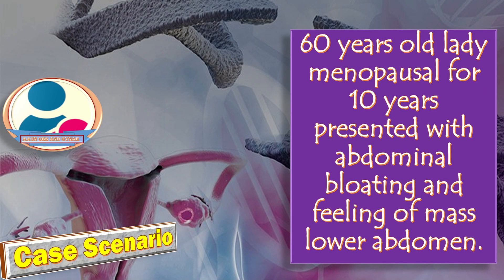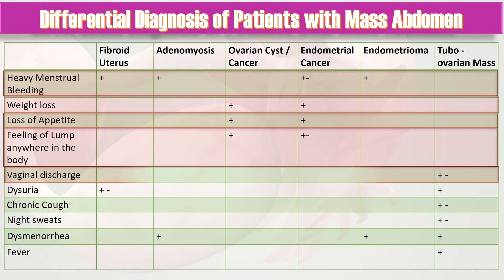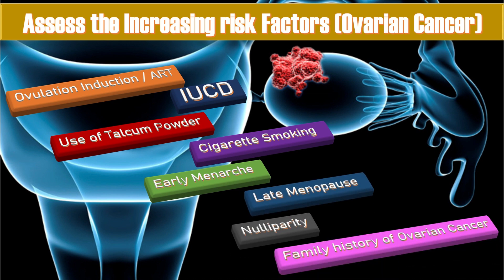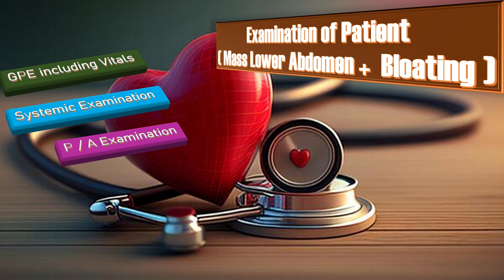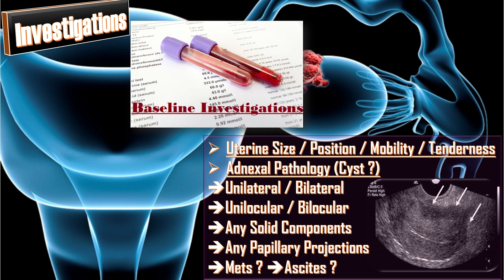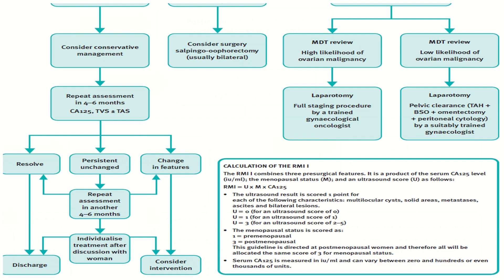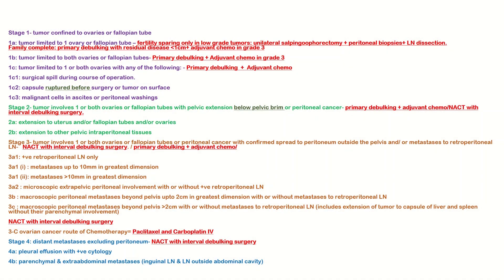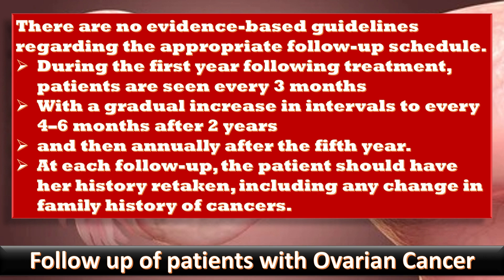Ovarian Cancer; Clinical Presentation, Investigations and Management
Patient with ovarian cancer presents with symptoms like bloating, vaginal bleeding, pelvic pain, abdominal swelling, constipation, and loss of appetite, among others. Common areas to which the cancer may spread include the lining of the abdomen, lymph nodes, lungs, and liver. Management of Ovarian Cancer depends upon age of the patient, stage of cancer and associated co-morbidities
 abnormal bleeding
 pelvic pain
 genital itching
 urinary incontinence
 urinary tract or vaginal infections
 endometriosis
 breast disorders
 hormonal disorders
 dilation and curettage
 biopsy
 tubal ligation for female sterilization
 laser surgery
 vaginal delivery
 caesarean delivery
 pelvic exams
 pap smears
 clinical breast exams
 mammographies
 cancer screenings
 perimenopause
 menopause
 prenatal care
 infertility treatment
 postpartum depression
 easing cramps
 irregular or abnormal bleeding
 mood swings
 vaginal dryness
 hot flushes
 bone loss
 incontinence